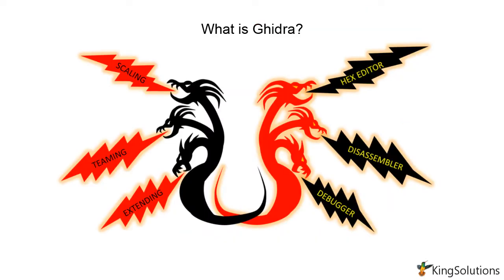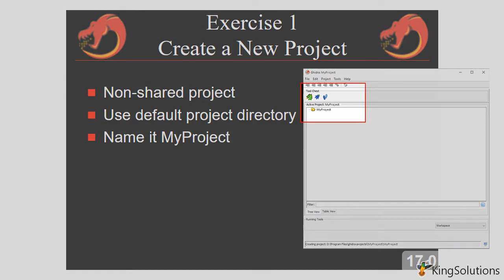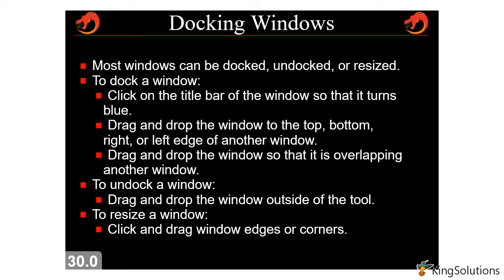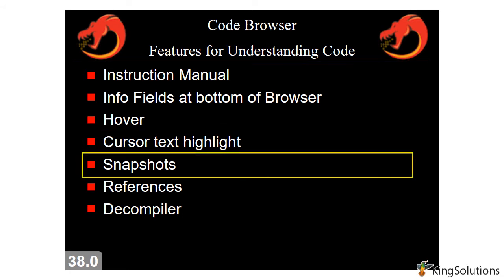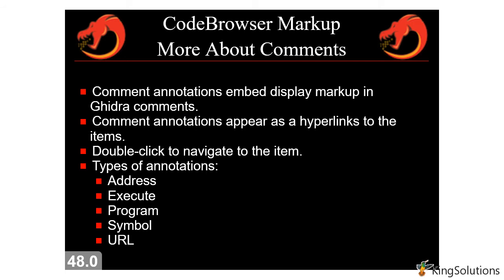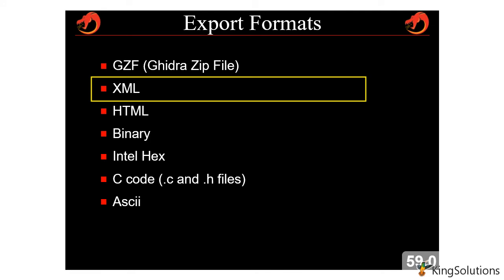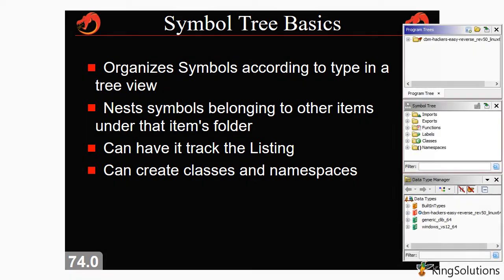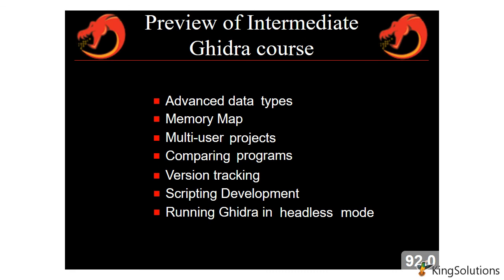Ghidra Beginners Class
In this tutorial, you will find my version of the Ghidra beginner's class.
This Ghidra beginner's class closely follows the Ghidra slide tutorial given in the Ghidra documentation, along with a few additional notes and screen shots to, hopefully, help clarify the slides.
Why have I made this tutorial? Well, I found following the Ghidra tutorial quite difficult, so decided to produce this derivative. I hope you find it helpful.

Content
00:00:00 Start
00:00:24 Intro
00:00:55 What is Ghidra
00:01:29 Video: How to Install Activate and Run Ghidra
00:01:38 Intro to Ghidra Slides
00:02:00 How to use slides
00:02:40 Installing Ghidra
00:03:35 Course Objectives
00:04:06 Course Topics
00:04:40 The Ghidra Environment
00:08:00 Why use Ghidra?
00:08:21 Starting Ghidra
00:09:28 Program Manager Layout
00:10:30 Creating a New Project
00:13:28 How to Start Auto-Analysis
00:17:12 Code Browser Layout
00:18:05 Useful Info and Help
00:21:04 Listing
00:21:24 Field Editor
00:22:23 Docking Windows
00:23:42 Edit Tool Options
00:25:45 Code Browser Navigation
00:28:03 External Program Navigation
00:28:11 Basics of a Table
00:31:45 Code Browser Features
00:33:35 References
00:34:45 Basic Markup
00:36:21 Decompiler Overview
00:40:15 Recommended Decompiler Techniques
00:42:15 Code Browser Markup Labels
00:42:15 ... Labels
00:43:35 ... Comments
00:45:23 … Applying Data Types
00:48:15 … Functions
00:48:39 ... Clearing
00:49:28 … Constants
00:51:58 … Bookmarks
00:54:07 Export Formats
00:55:25 Program Tree Basics
00:55:58 Byte Viewer Basics
00:59:54 Searching
01:03:30 Symbol Table Basics
01:05:07 Symbol Tree Basics
01:05:36 Window Menu
01:05:36 ... Previews
01:06:21 … Defined Tables
01:06:41 … Script Manager
01:07:17 Function Graph
01:08:23 … Basic Controls
01:10:18 … Window Buttons
01:10:44 … Hover/Focus
01:13:22 … Right-click Menu
01:13:52 … Tool Buttons
01:14:39 Function Call Trees
01:15:35 Course Summary